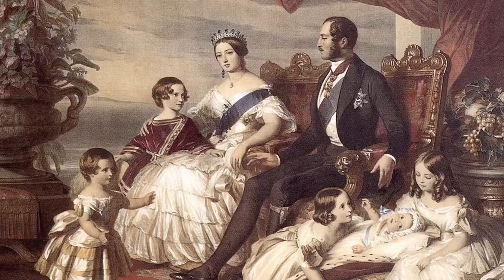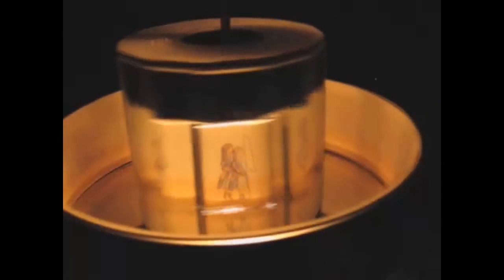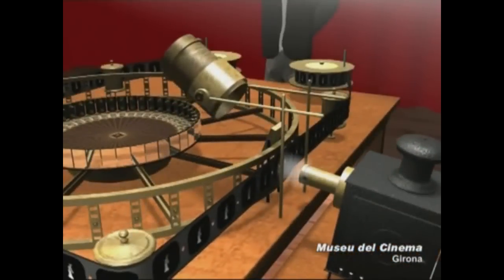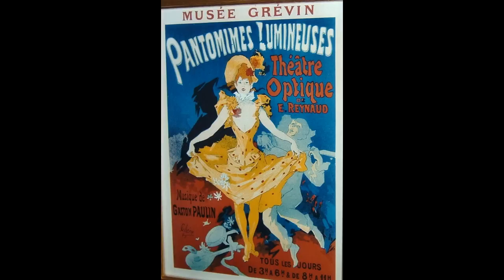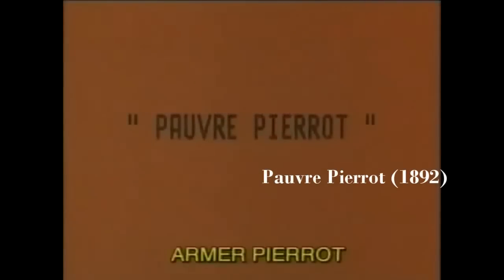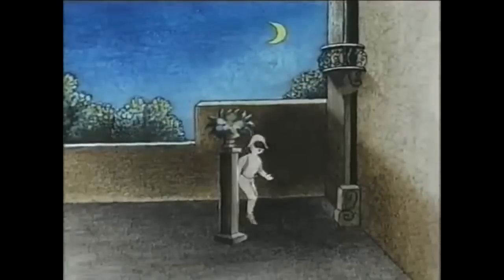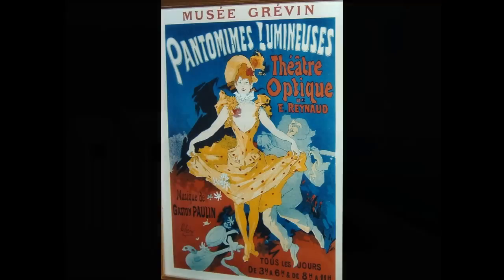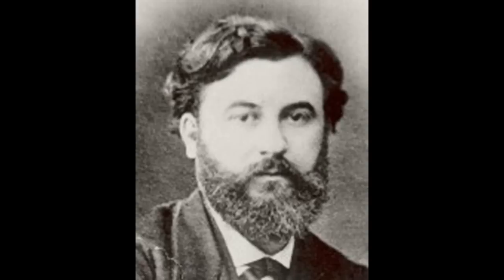24 Frames per Second: The Work of Charles-Emile Reynaud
S1E1

We take a look on the inventions of Charles-Emile Reynaud and his surviving animated shorts.

Thanks to victorian-cinema.net for sharing a good amount of information.